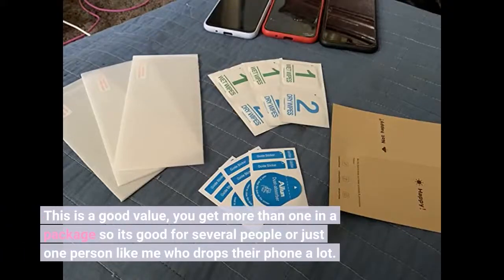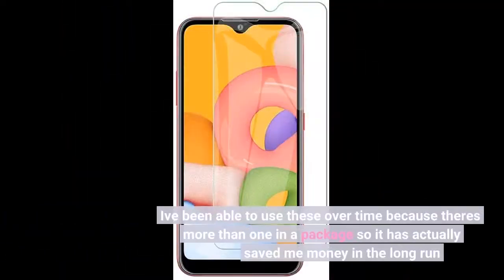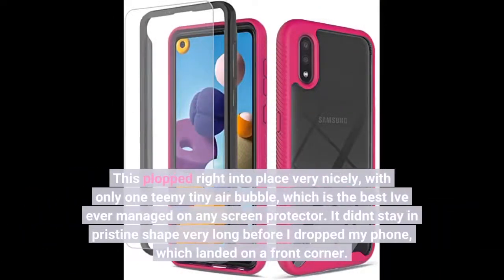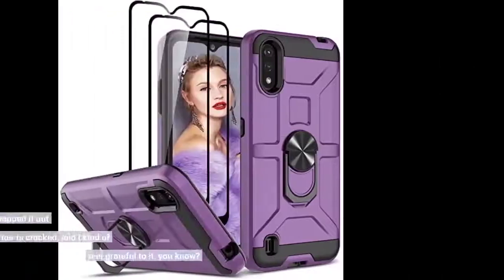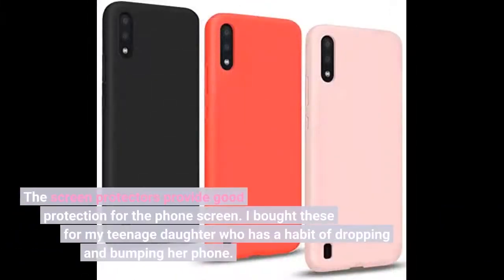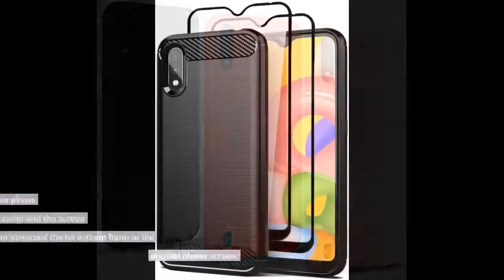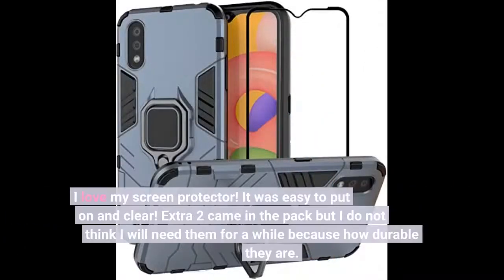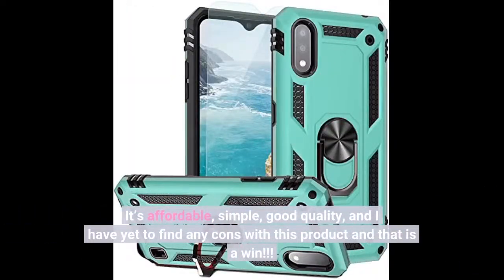Ailun Screen Protector for Galaxy A01【5.7 inch】 3 Pack Tempered Glass Ultra Clear Anti-Scratc...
- Ailun Screen Protector for Galaxy A01【5.7 inch】 3 Pack Tempered Glass Ultra Clear Anti-Scratch Case Friendly
AGlass Ultra Clear Anti-Scratch Case Friendly
I just found a texting chat bot that pays me $100 when I connect people to her! No really, check it out for yourself and learn how she can do the same for you!

Oh and BTW: You can also generate leads for your primary business with this! It's the coolest.